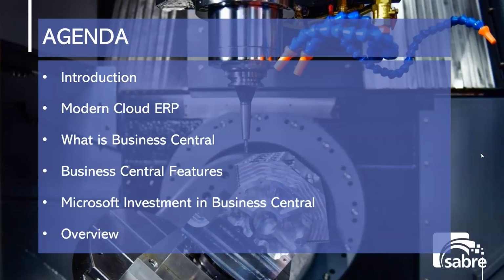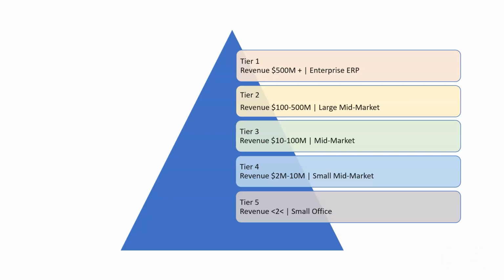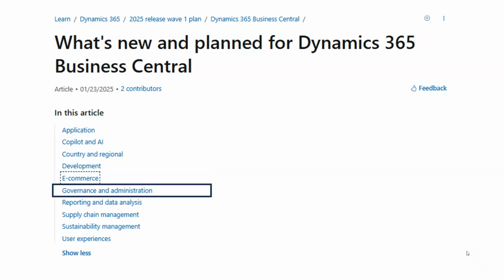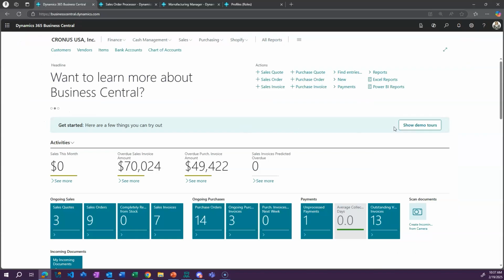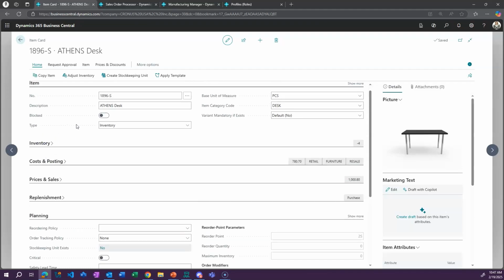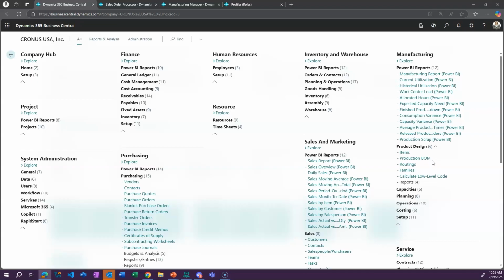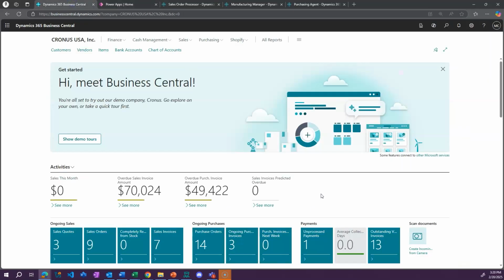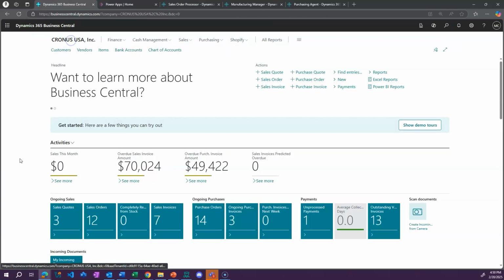Business Central Overview | Dynamics 365 Demo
Join Rob Jolliffe, President of Sabre Limited, for an insightful overview of Microsoft Dynamics Business Central. In this session, Rob explains what defines a modern cloud ERP, and explores the key features of Business Central. He also provides a hands-on product tour, highlighting its most important areas.

Whether you're new to Business Central or looking for a deeper understanding, this video is a great place to start!

0:00 Agenda
0:48 Introduction
2:47 Modern Cloud ERP
11:01 What is Business Central
11:54 Business Central Features
14:30 Microsoft Investment
19:07 Product Overview & Demo
1:00:15 Conclusion